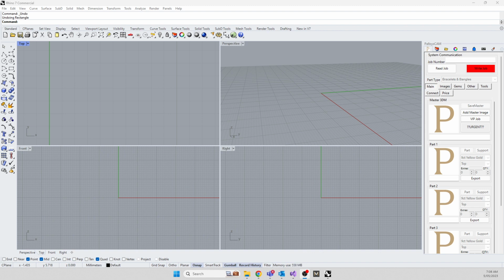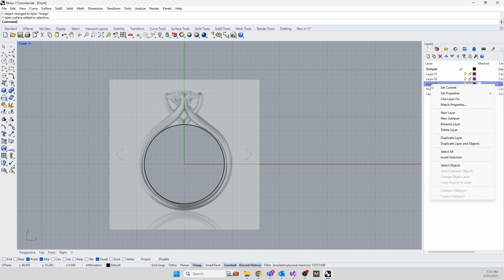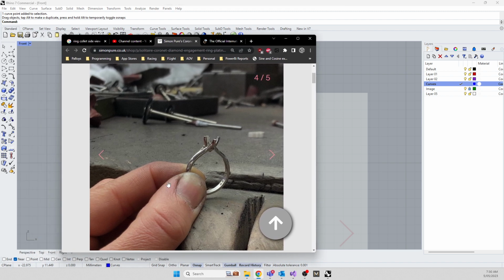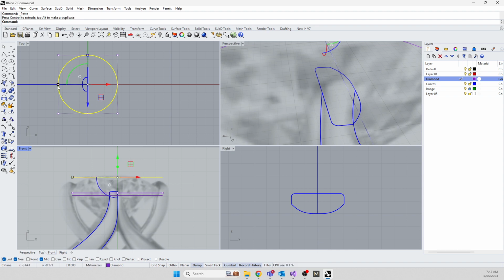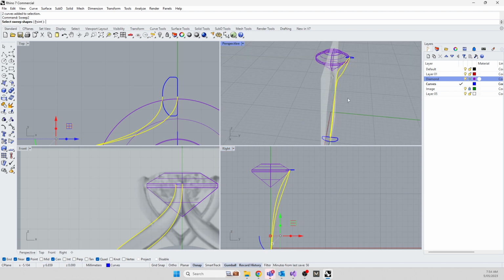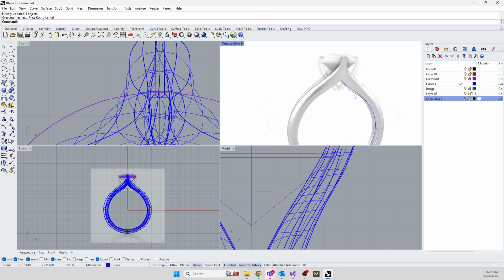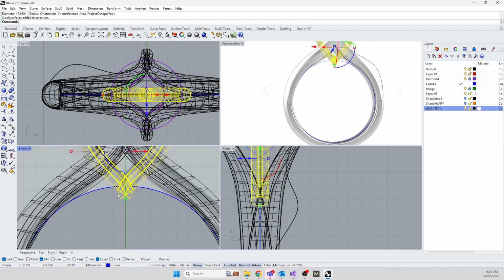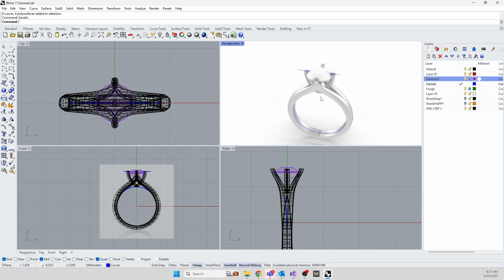Rhino Basics 3 - Sweeps and History